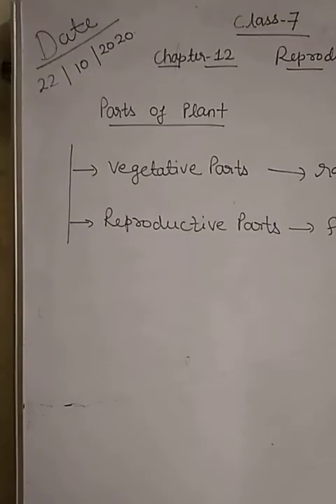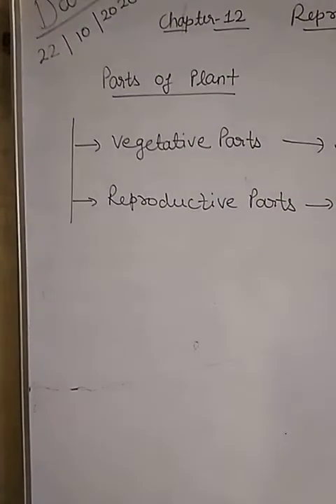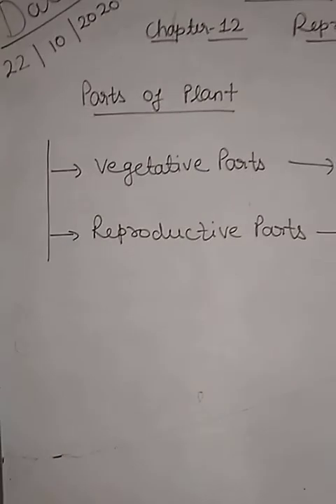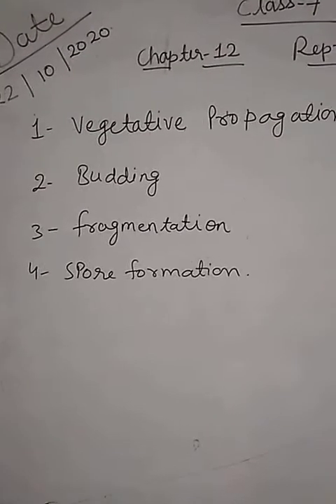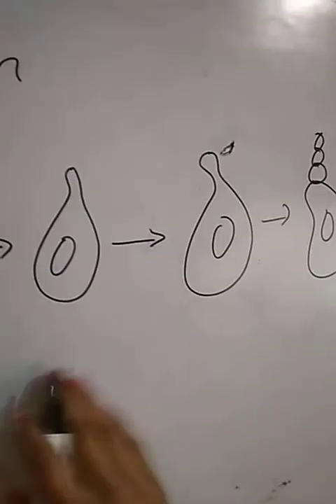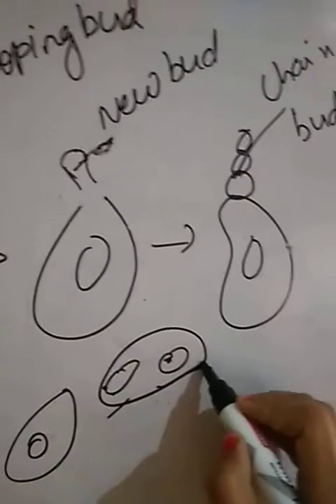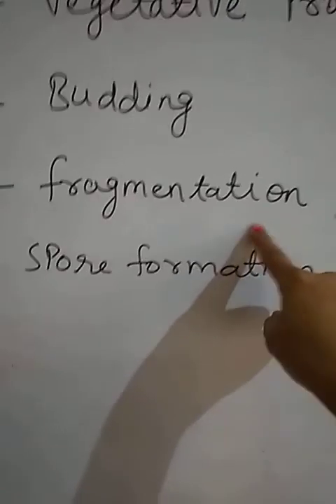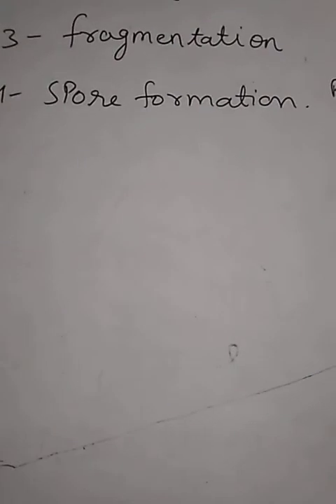chapter-12 ,asexual reproduction in plants class-7